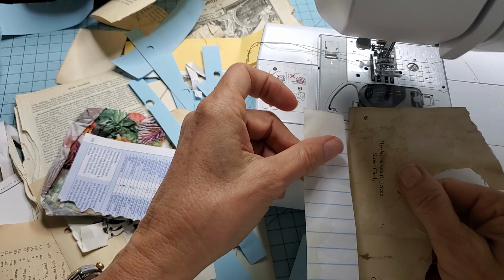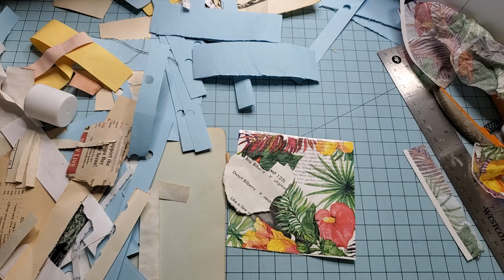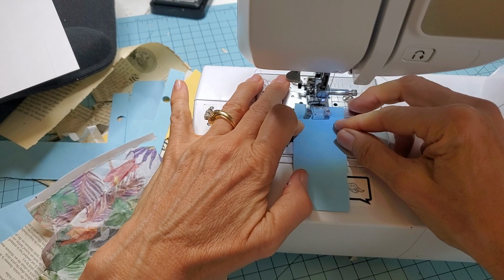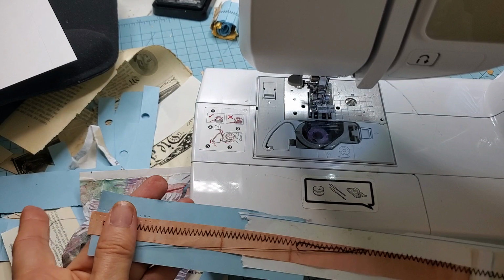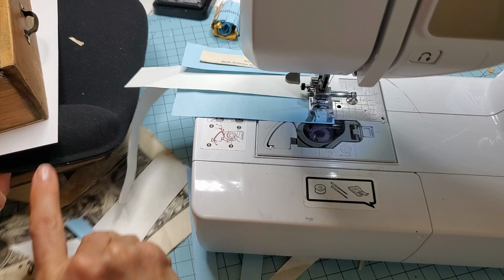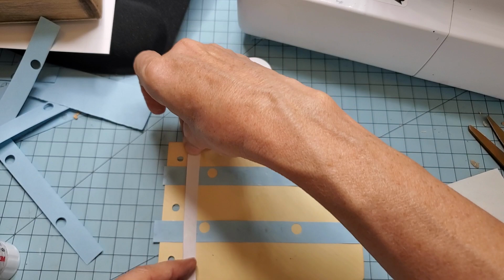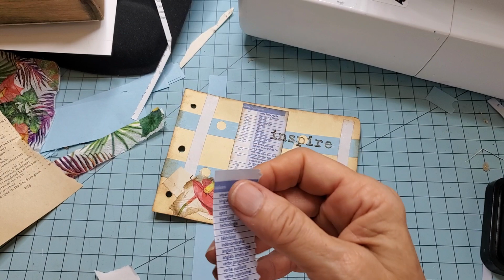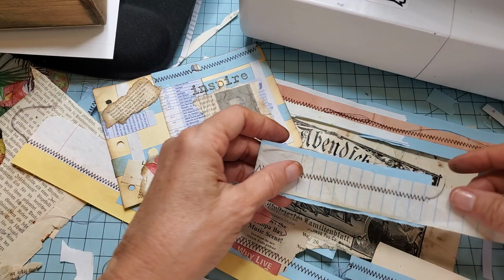SCRAP BLASTING! :) Junk Journal Fun! Easy junk journal embellishment ideas! The Paper Outpost! :)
SCRAP BLASTING! :) Junk Journal Fun! Easy junk journal embellishment ideas! The Paper Outpost! Just watch to see what really happens when I am crafting..lol ;)
Direct Link to Fubdles in my Etsy Shop
My Etsy Shop